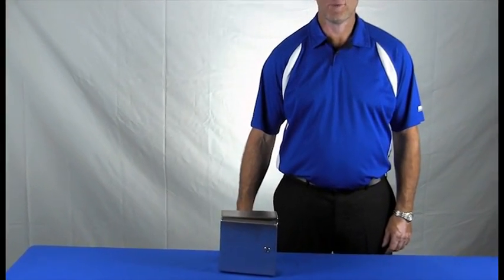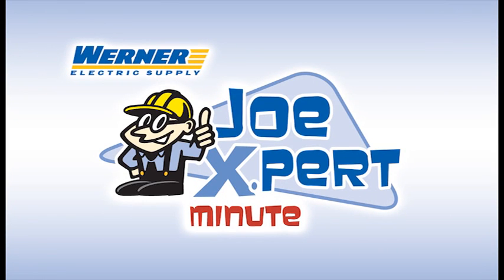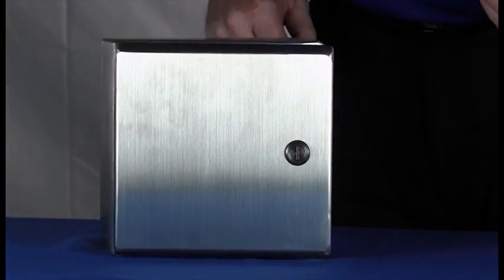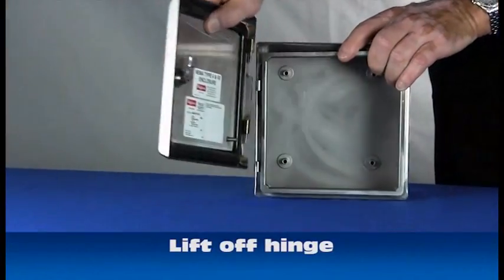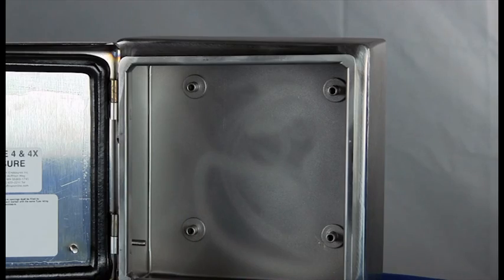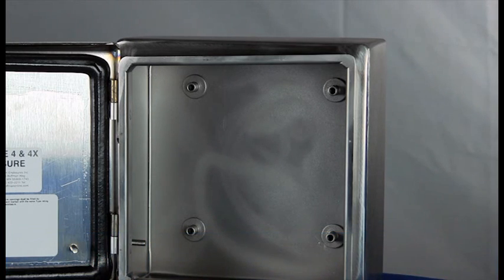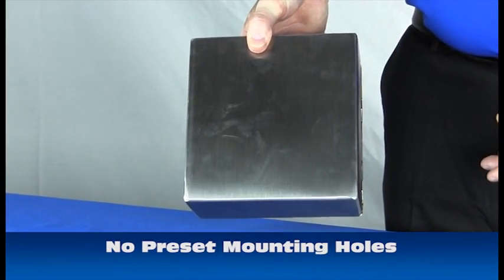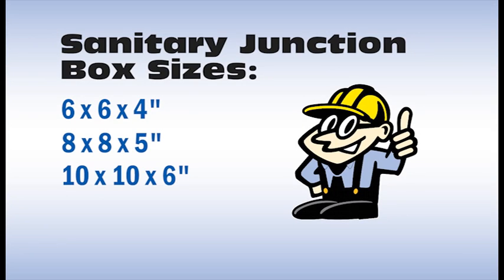Hoffman Sanitary Junction Box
Werner Electric Supply is proud to show you our Sanitary Junction Box. Built by Werner Electric and Hoffman, this enclosure is perfect for any application that requires extra sanitation.